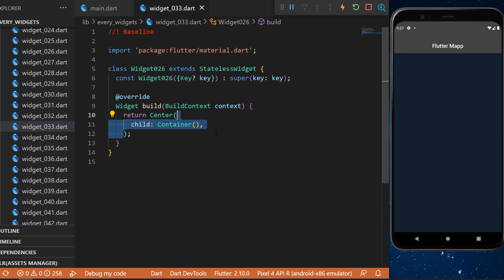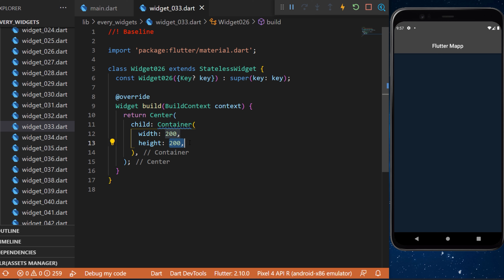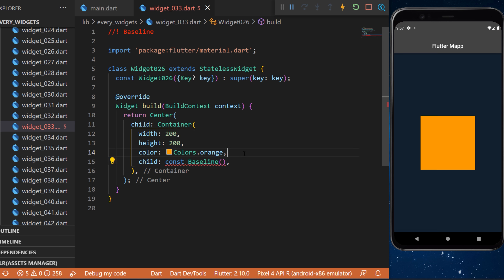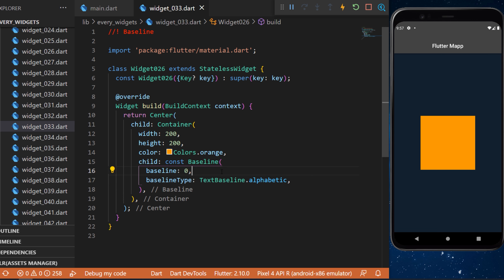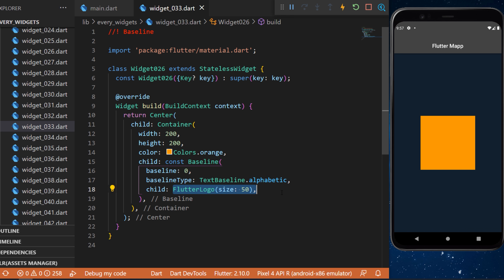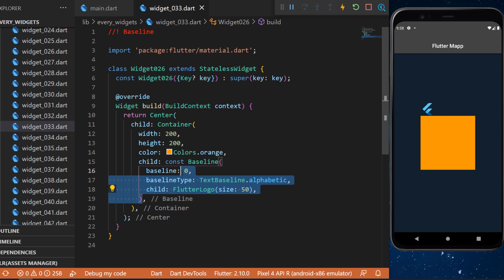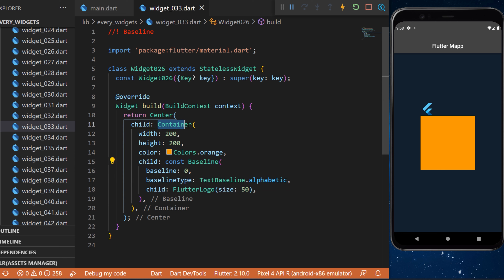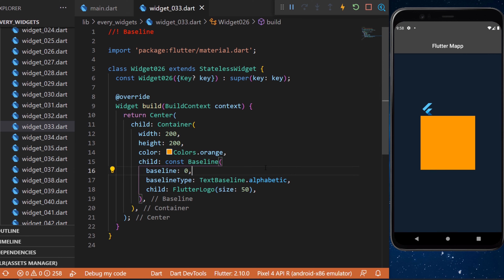Flutter Baseline Widget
This Tutorial will show you how to use the Baseline with flutter. To learn more about every flutter widgets, you can check our flutter playlist about all flutter widgets
This was how to make and use the Baseline widget within your Flutter app